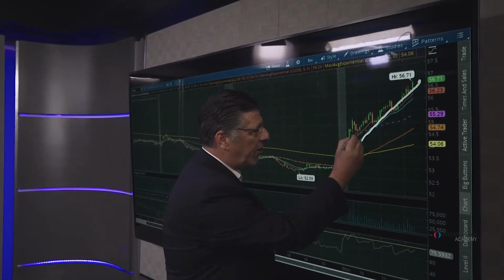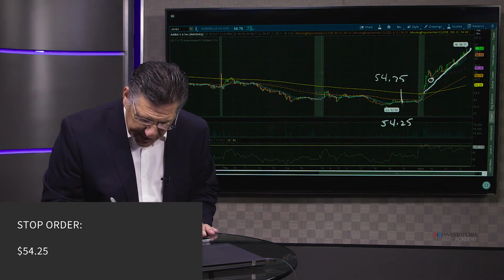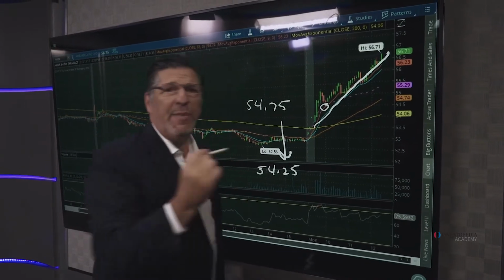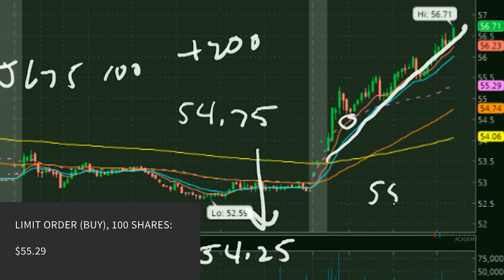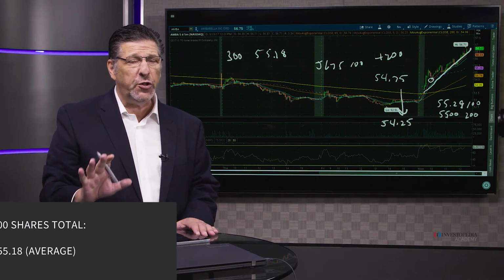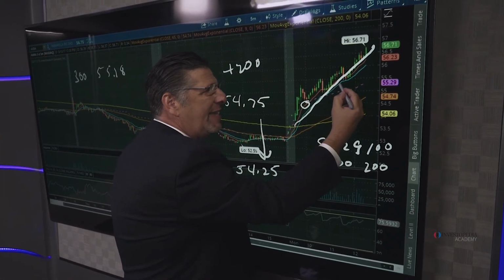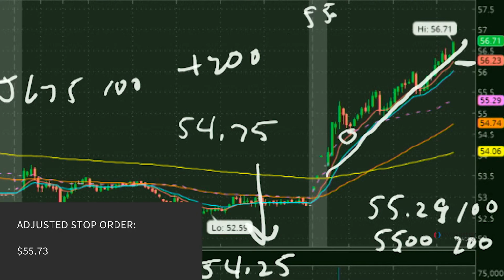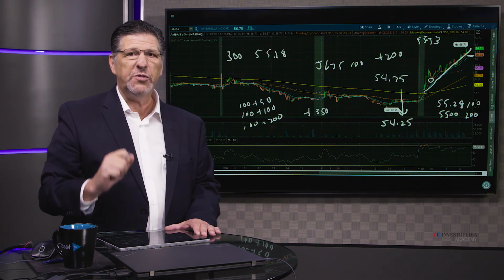Investopedia Academy - Day Trading - Lesson 7.2 - Trend Trade - Example Two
Lesson 7.2 - Trend Trade - Exampe Two